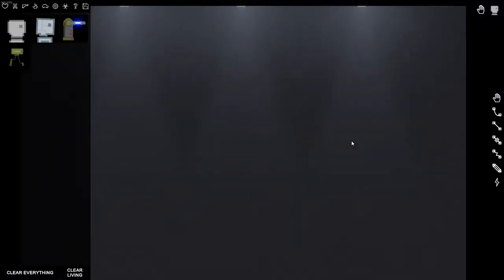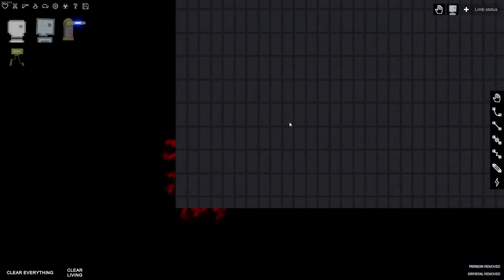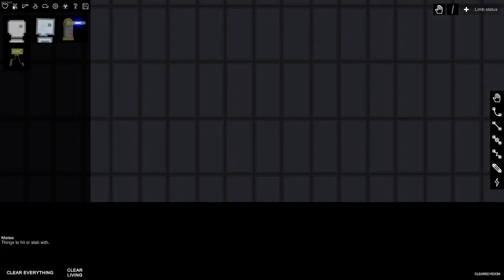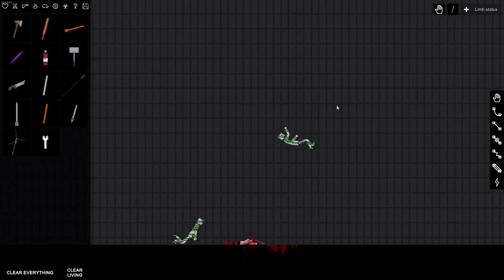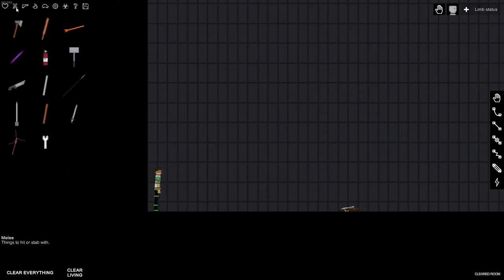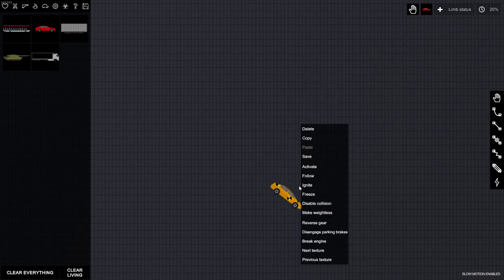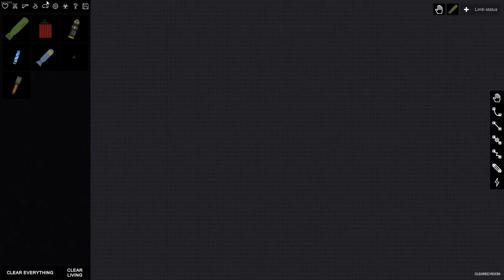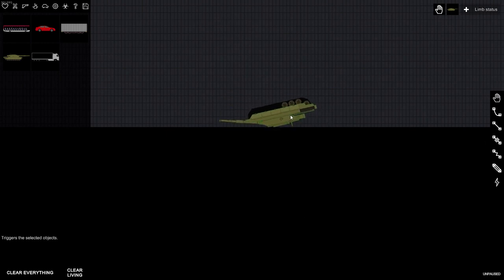People Playground a interesting texture pack